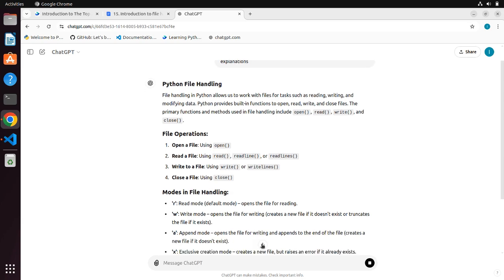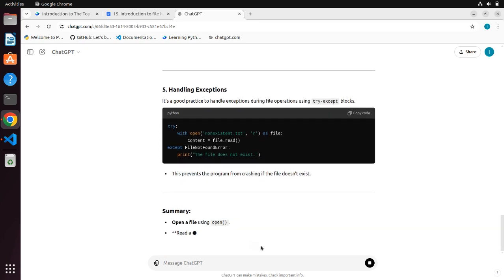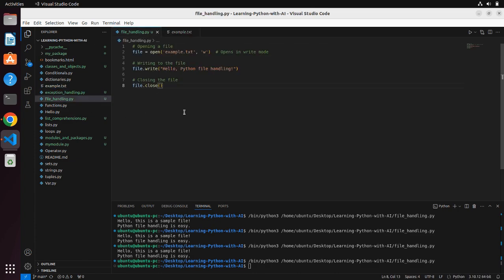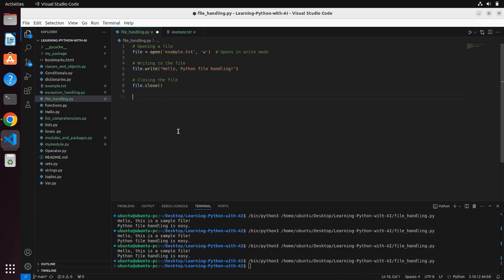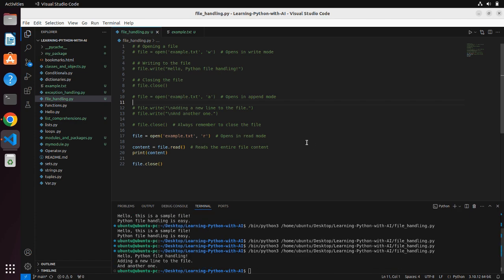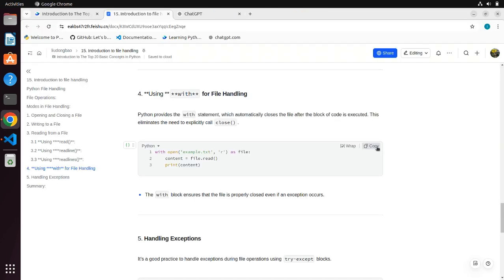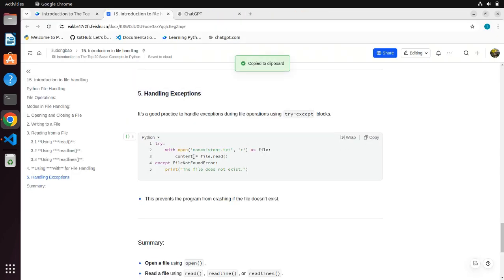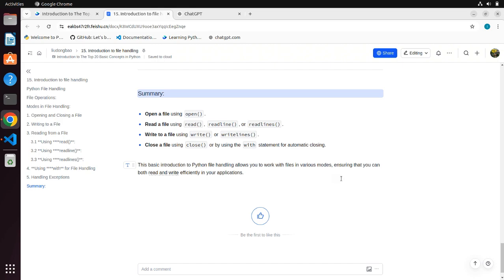Python for beginners - Introduction to Python file handling in five minitues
By asking ChatGPT "Introduction to Python file handling, with examples and code explanations", we can get the basic knowledge of Python file handling.